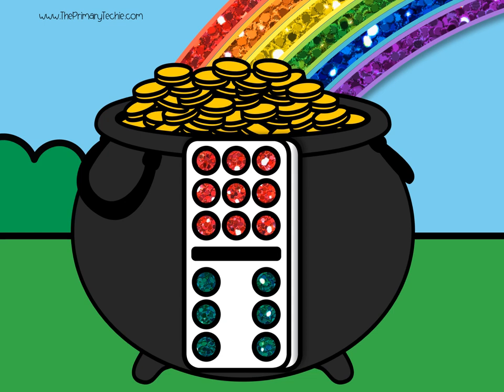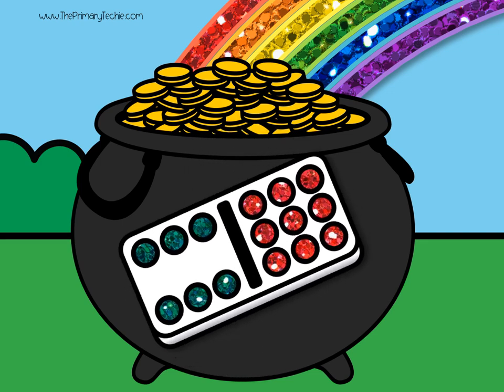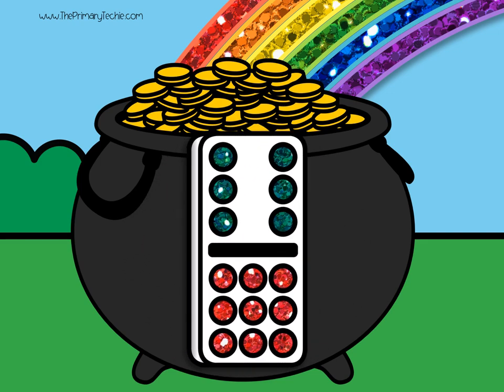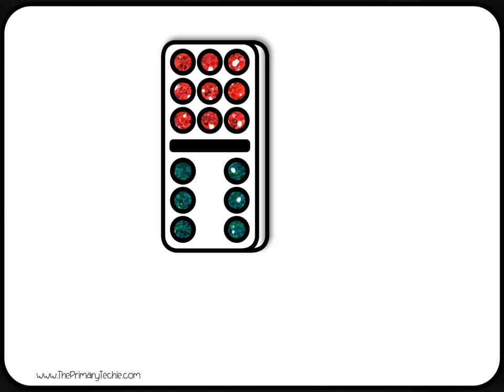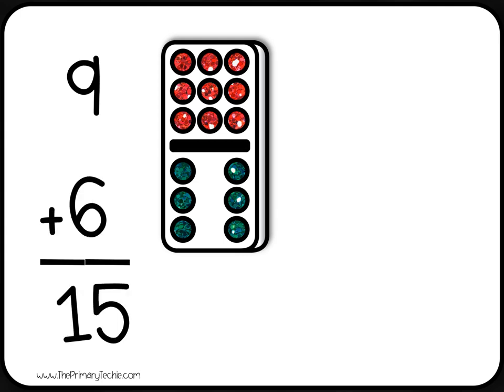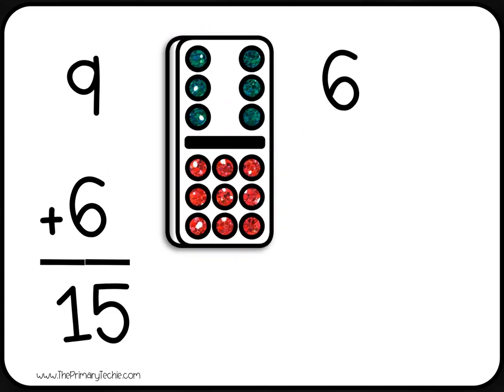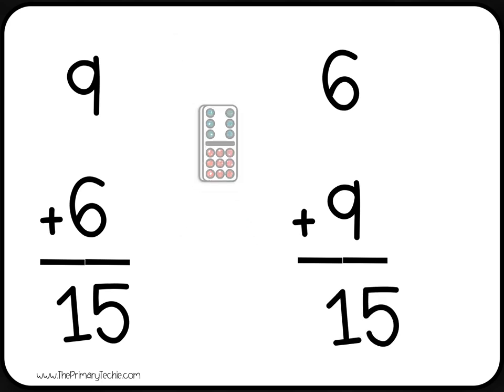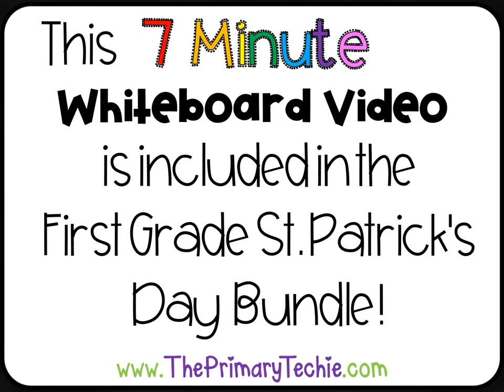Domino Addition - St Patricks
This video is a part of the First Grade St. Patrick's Day bundle.  Find it here: